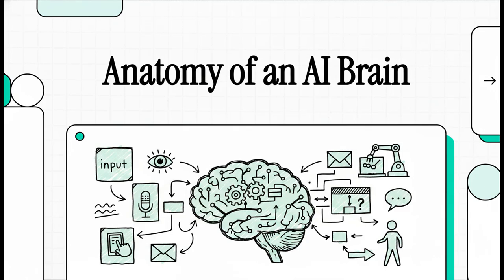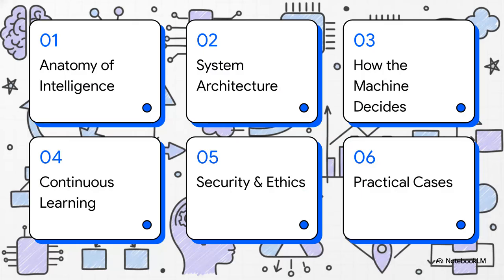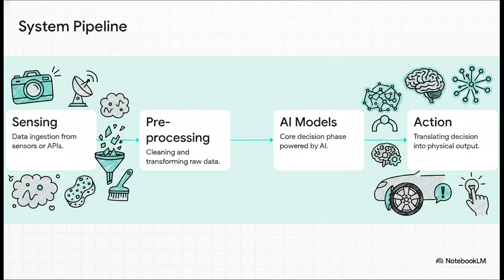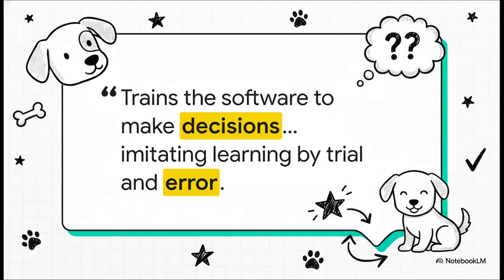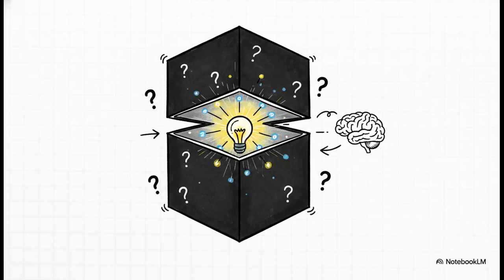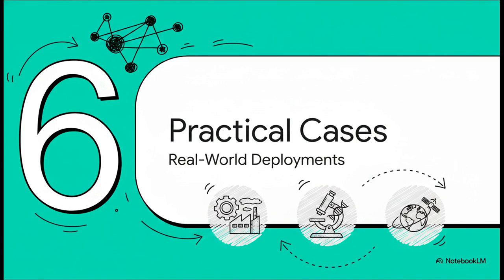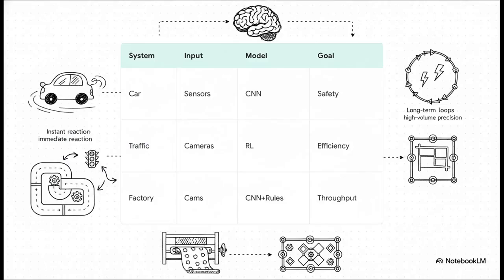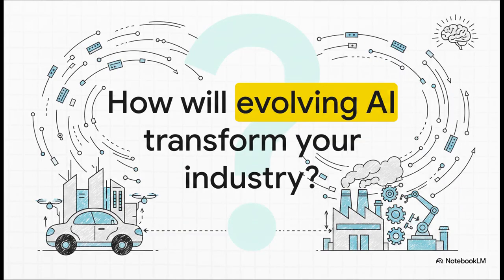Anatomy of an AI Brain